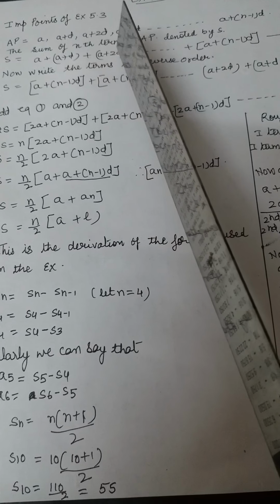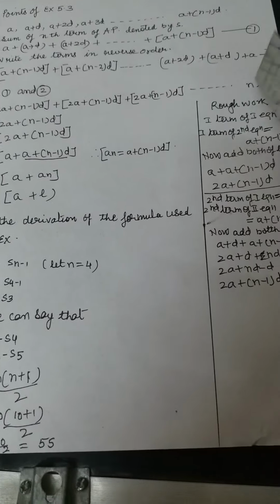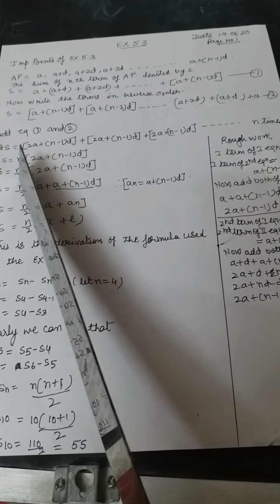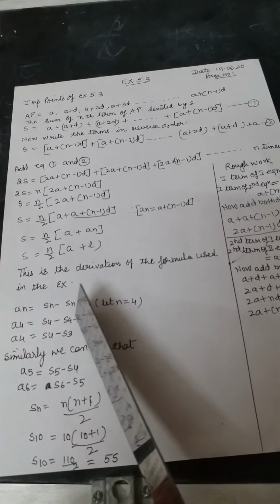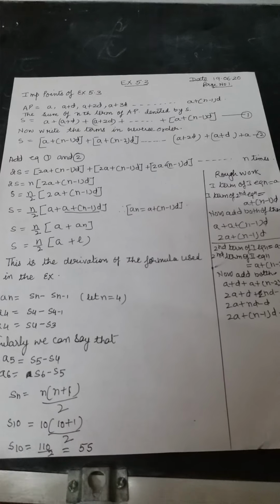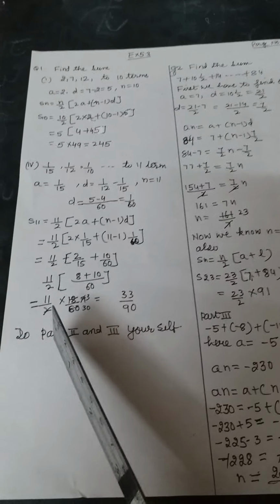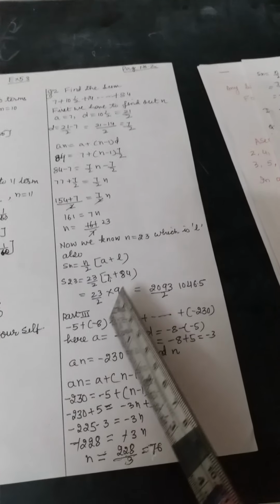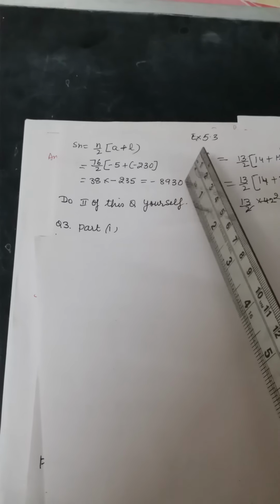Class x maths ex5.3 introduction and q 1 and3